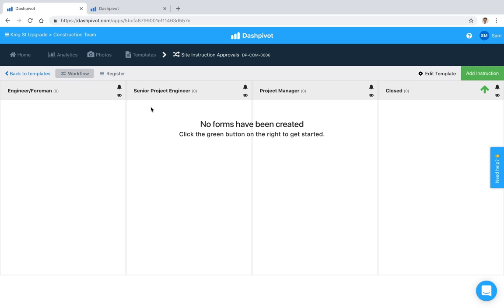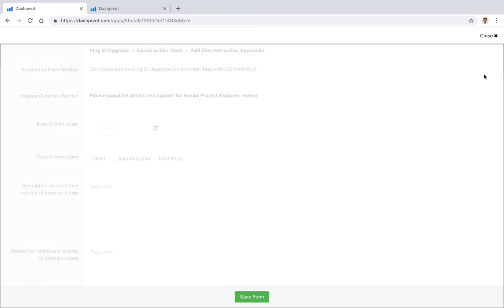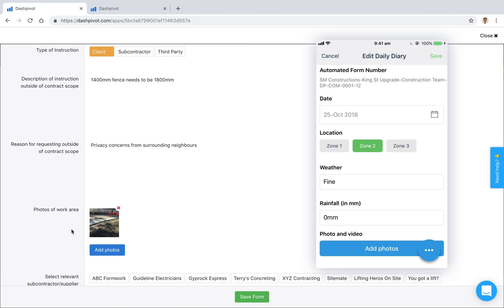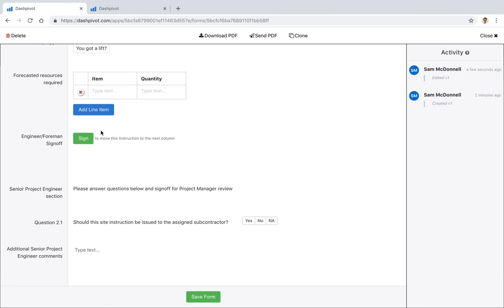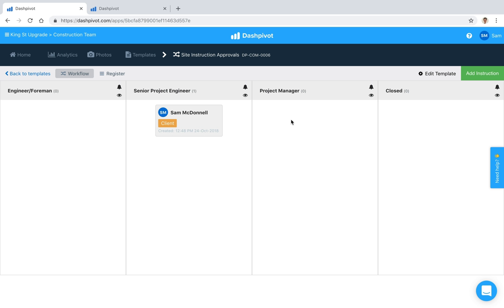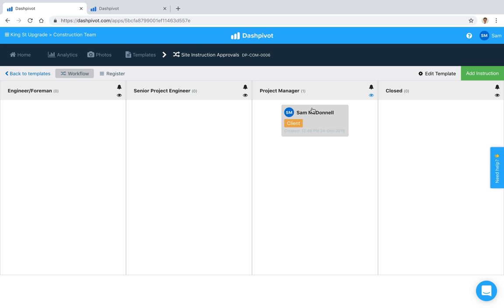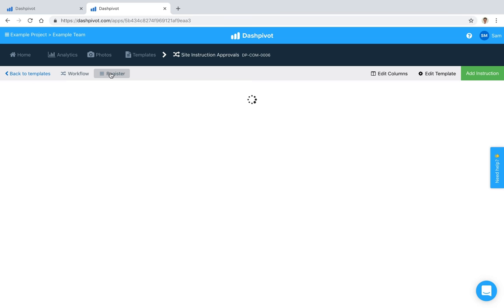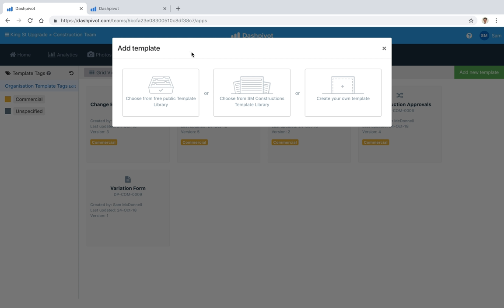Site Instruction: Streamline and automate your site instructions using Dashpivot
Site instructions are incredibly important for any project or industrial company, because they deal with contracts and compensation for works which fall outside of project scope. Managing site instructions can be tedious and tricky, with multiple parties needing to agree to and signoff on the instruction.

Dashpivot streamlines this previously difficult workflow through simple and smart automation.

You simply complete a digital site instruction form inside of Dashpivot, which can then be signed off digitally. Once signed off by each responsible party, the site instruction is automatically 'pushed' or moved into the next column, where the other party or person responsible for signing off is notified. They then signoff on the site instruction and the process continues until the site instruction is signed off by all parties and approved or 'closed'.

Dashpivot makes site instructions move along quickly and professionally - which will results in your projects being delivered faster - on time and on budget.

Video transcript:

Hi everyone, it's Sam from Sitemate. A site instruction is a formal instruction for the execution of works usually sent from the head contractor to subcontractors to clarify contractual documents, so in this video we're going to look at how easy it is to set up your site instructions in a way that
they can be managed professionally using Dashpivot. So I've already got a site instruction and approvals template set up inside of Dashpivot, you can see that it's been set up as a workflow meaning that it moves between different people for sign-off. There's a process to it and ultimately we want to move all of these items to the closed column, so if I add a new instruction it'll get set up here and then as we sign it off by the relevant people we'll move it to this closed section. So I'm going to go ahead and add a new instruction, you'll see that we've got the template set up already, I can come in here and add the details of this particular instruction; maybe it's from the client maybe it's 14 hundred mill fence needs to be 18 hundred, so it's a change in scope the reason for it might be privacy concerns from surrounding neighbours, something like this, obviously you can
add as much detail as is required we've got a photos field in here so I can click on add photos, I can link in some of the photos that we've got already, so maybe I want to add this particular photo you can see that that's now been linked to this form, and a quick note on this, if you're filling out this form on the mobile app you can actually take the photo from site as you are filling out this form so there's no need to reference it later you can just do it on the fly, and of course we
continue through this form we can add relevant information for what subby needs to action it, resources required things like that we've got a series of questions, we just need to follow the process that we have set up, you'll notice that you know if I save that form now it's sitting in this first column. The goal is to move it to the closed column and the way that we do that is with what we call approval signatures, you'll see that if I scroll down we have this signature here that
says engineer or foreman sign off, so the engineer or Foreman needs to click sign here and stamp their signature with the time and date you can see that there.

Now if I save it you'll see that it's moved to this next column and if I open up the form again, now this next approval signature is enabled. The funny thing about approval signatures is that you need to do them in order, so you can see that this one is disabled so I can't do it yet because this one hasn't been signed off so that's basically how the approval signatures works. The other useful feature inside of the workflow is the ability to set up notifications to get sent to specific people when forms are created or when they move from one column to the next, let's say that in this example we want to notify the project manager after this is signed off by the SPE, once it moves to this column we want to notify the project manager via email, we can do that by clicking this eyeball here and we can select who within this team we want to notify, let's say it's Josh; let's
click on Josh and you can see that now he's going to receive a notification email if I go ahead and sign this off, so I'll go ahead and scroll down to the next section, obviously you need to fill out this section (character limit)